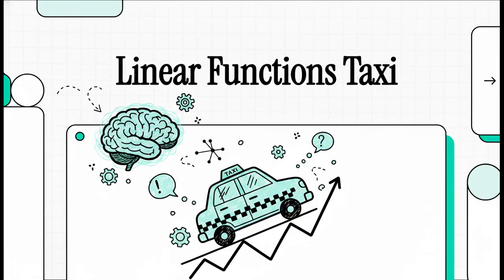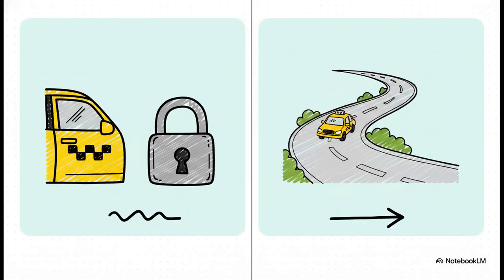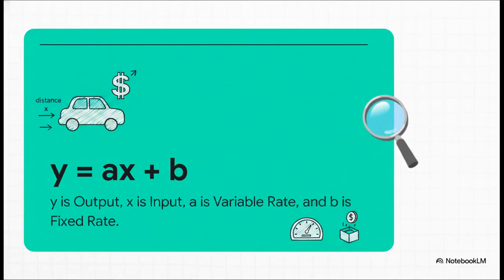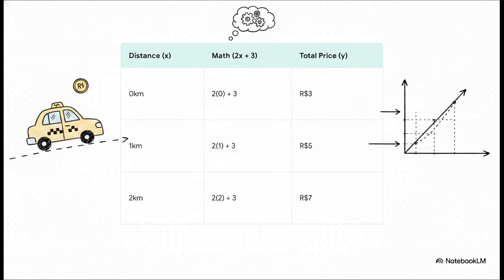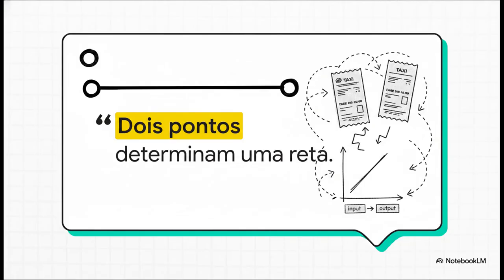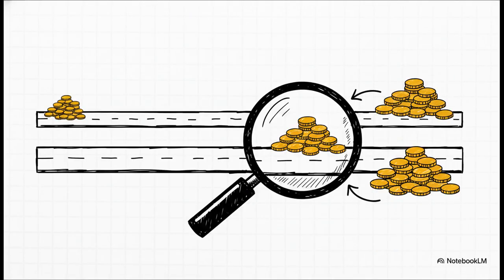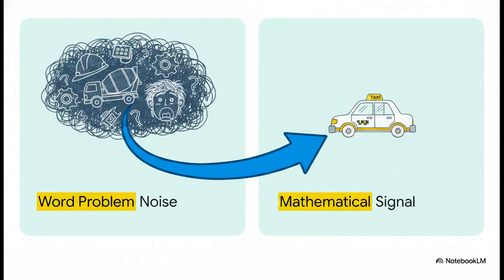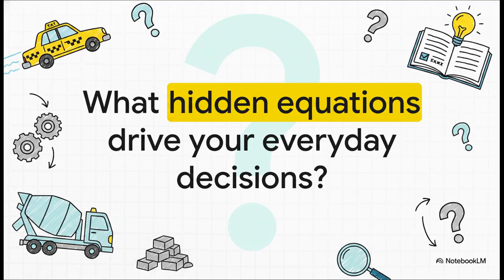Mental Surgery of First-Degree Function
Welcome to The Explainer! In this math tutorial, we tackle linear equations by translating complex mathematical concepts into everyday reality. We use a taxi fare example to demonstrate how to master linear functions, making algebra accessible and understandable. This video helps you visualize the relationship between inputs and outputs, showing you how to apply the slope intercept form to real-world scenarios and understand graphs.